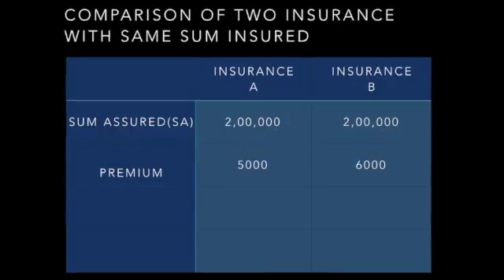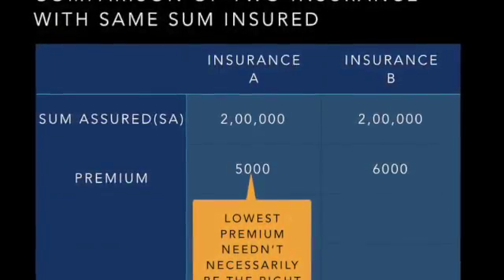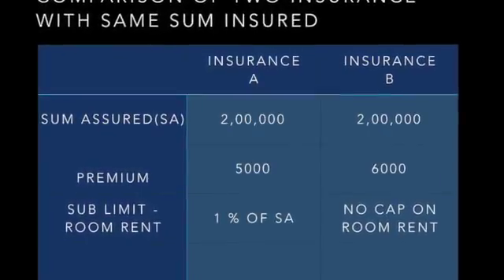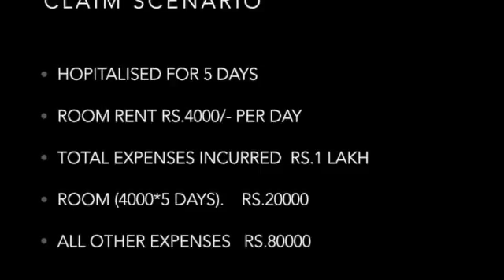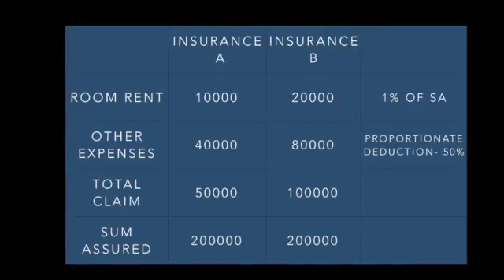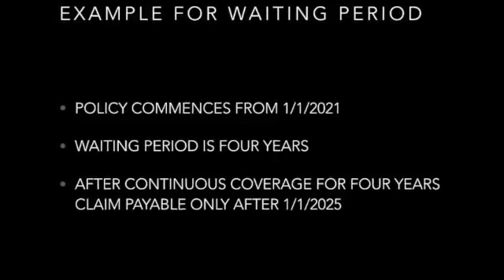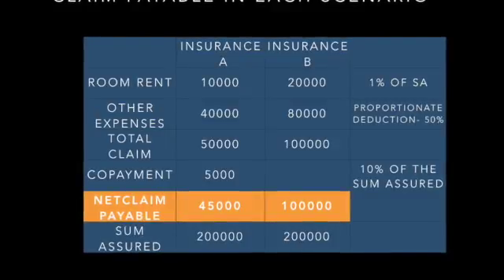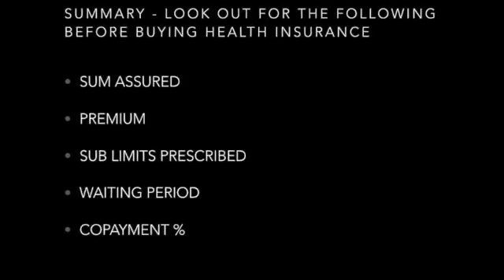How to choose a health insurance in India? Learn about the subscript and clauses in this video!!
This is the first series of this channel " Simply Insurance".
Our endeavour  is to explain insurance terms in the simplest possible manner so that u can take an informed decision when you buy insurance.

Today we shall be discussing  about health insurance.

Most of us understand  these two terms sum assured which is the maximum  amount paid by the insurance company  in the event of a claim  and premium  which is of course the amount that we pay to the insurance company when we buy these policies.

We usually  check these two parameters.  What is the sum assured and what is the premium

Say for example insurance company A, the sum assured  is 2 lacs the premium  is rs 5000 and insurance company  b the sum assured is 2 lacs but the premium quoted is 6000

We tend to pick the one with the lowest premium . This definitely  should be a factor but I would suggest you check a few other things as well.

The list which I am going to share is not the most comprehensive  list but in my view the most important  ones which can have an impact in the event of a claim.

The first parameter to check is the sublimits.

Pl ask your insurance agent are there any sub limits in the policy , if so what are they.

The most common  example of the sub limit is the room rent . Some policies  have a sublimit of day 1% of the sum assured as the sub limit

Let's  take our earlier example

Policy a  sum assured 2 lacs premium 5000 room rent sub limit 1% of sum assured per day which works to 2000 per day.

Policy b sum assured 2 lacs premium  6000 and no room rent sub limit.

Now let's  take a claim scenario

Say the insured got admitted in the hospital for a surgery for 5 days and incurred an expense of say 1 lakh. Ideally he should stay only in a room of upto 2000 per day to avoid any deduction in his claim

Supposing he couldn't  find a room for 2000 per day and stayed in a hospital room of 4000 per day

Room rent 5 * 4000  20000
Surgery doctors fees 80000

Total claim made by him is 1 lakh which is well below the sum assured of 2 lakhs

But he will get

Room rent 2000 * 5 10000
Surgery       40000 ( proportionate  deduction of room rent) meaning he exceeded the room rent limit prescribed by the policy

Total claim payable under policy a is only 40000

That's  the reason I am asking to carefully  check all the sub limits in the policy.

Now let's  move on to another topic called the waiting period

Waiting period is a certain span if time before which the claim becomes admissible.

Some policies have a waiting period of say 4 years for pre existing  illness, joint replacement  surgery

What this effectively  means is that say the policy commences on 1st jan 2021. U have to have four continuous  years of coverage, only after 01 jan 2025, the insurance company will entertain  claim for these illnesses

So if you are insuring your aged parents, check the waiting period for cataract joint replacement

Or if you are planning  to start your family check the waiting period for maternity  cover.

Last but not the least item that you should check in the policy is the co payment.

Co payments are the percentage of claim borne by the insured.

Some policies have a 10% co payment of the admissible claim amount.
In the case of our earlier example the admissible claim amount was only 50000 10% works out to 5000, the total claim payable under policy a works out to 45000

Whereas policy b even though the premium was a little  higher, there were no sub limits, no waiting period and no co payments, the entire claim would be admissible.

To summarise, before buying a health insurance policy pl do make a comparisons between polcies

Please check the sum assured
Premium payable
Sub limits prescribed for oom rent ambulance doctors fees etc

Check the waiting period of the illnesses

Check the compartment percentage

And then make an informed choice.

Happy insuring.